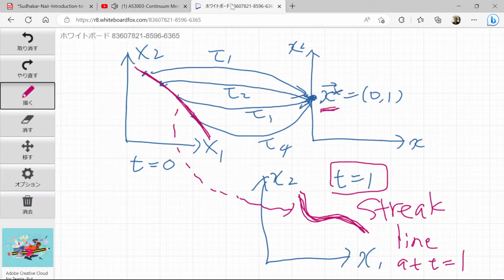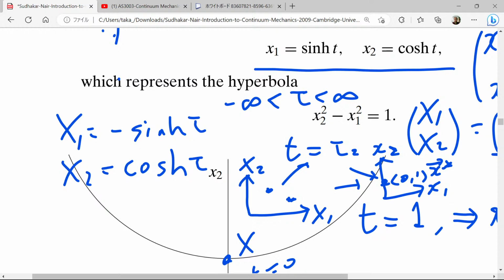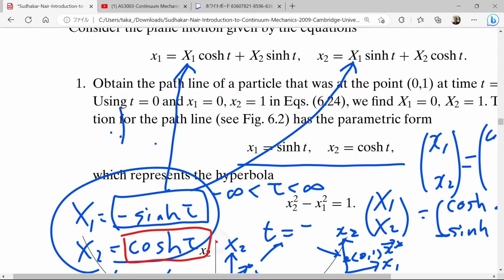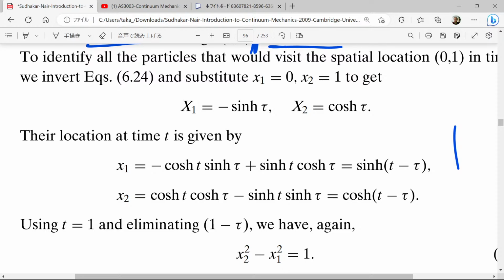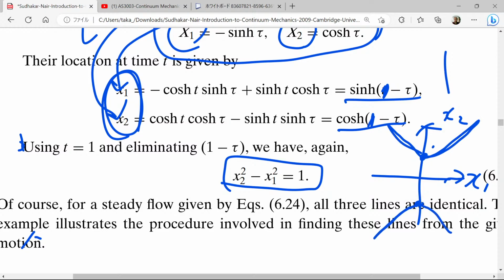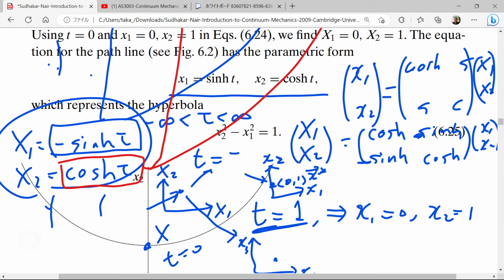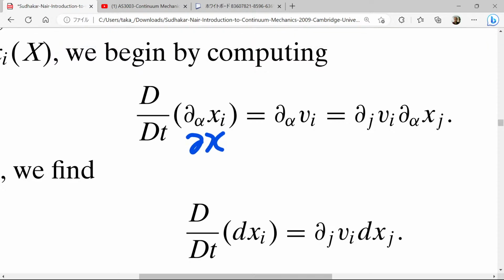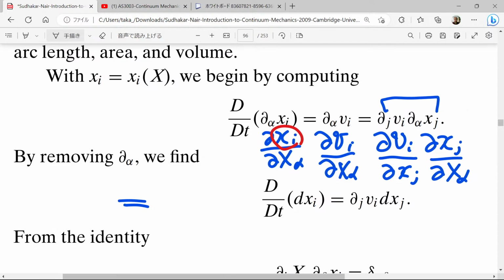AS3003-Continuum Mechanics Prepration Video No.156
continuation of
page 80  Streak line